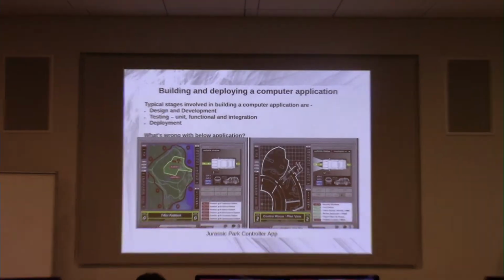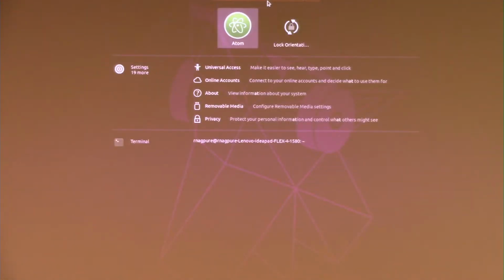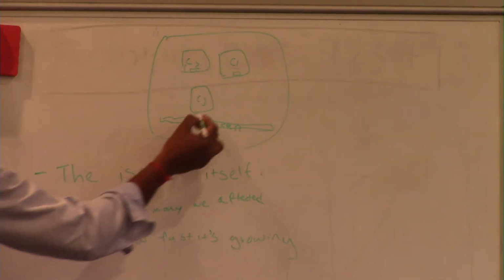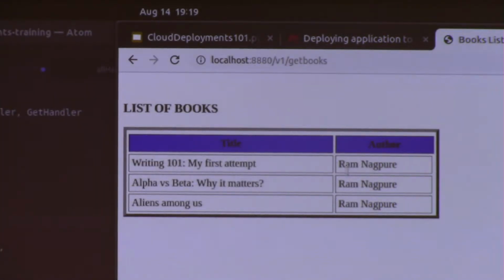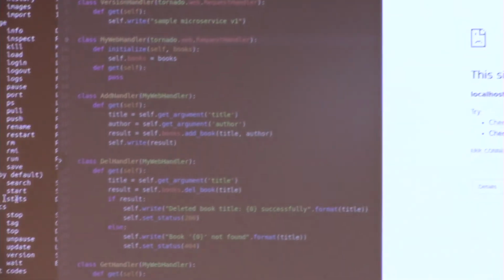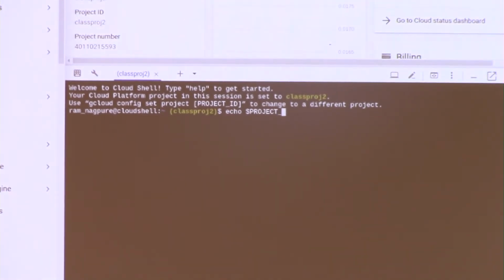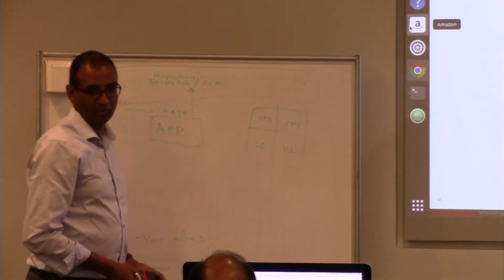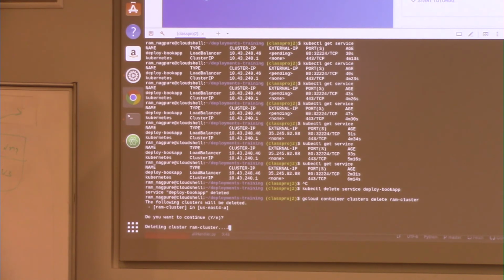WIN 20190814 18 36 48 Pro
Class on deployment of Docker and Kubernets